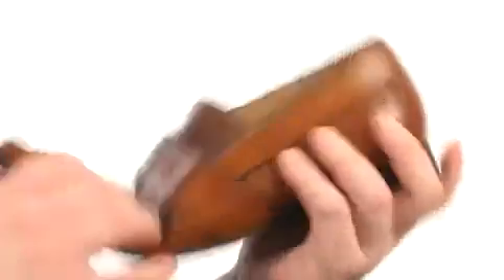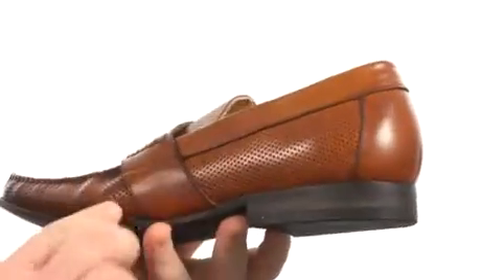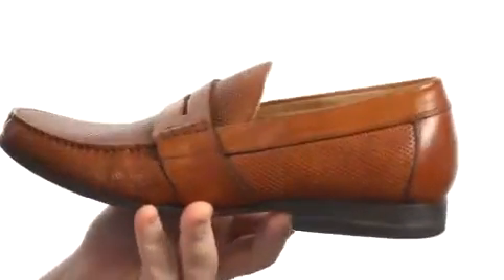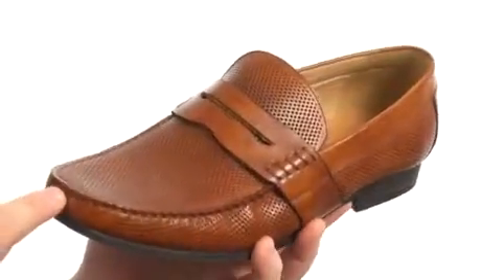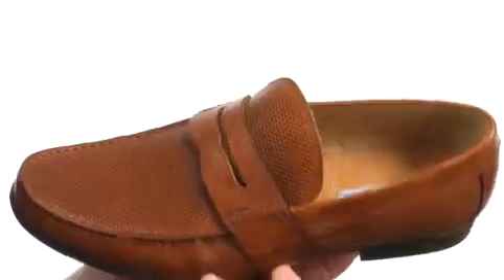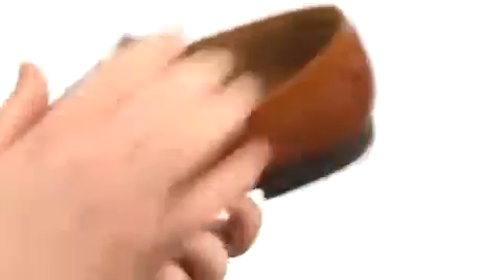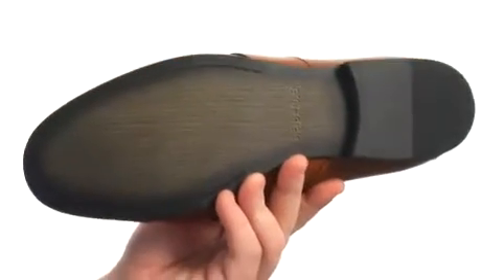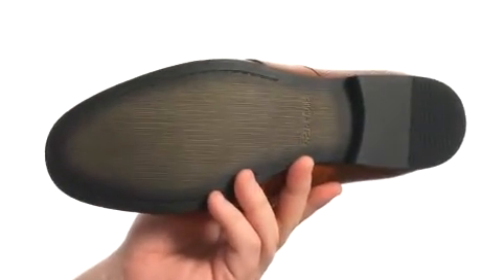Giày Lười Công Sở Steve Madden Nam P-Dallas Da Đen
Một thiết kế giày lười công sở nam da cao cấp màu đen P-Dallas hãng Steve Madden dành cho quý ông hiện đại với chi tiết đục lỗ toàn bộ bề mặt ngoài
Chất liệu da cao cấp
Lót trong bằng chất liệu tổng hợp
Footbed độn  nhẹ